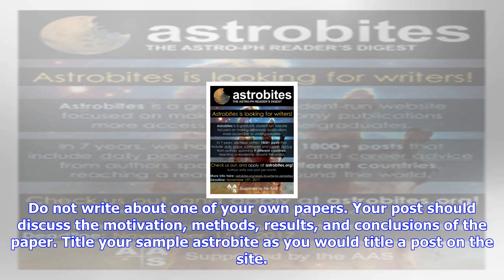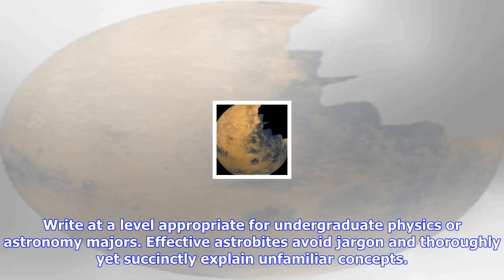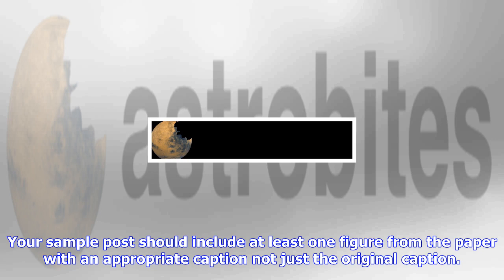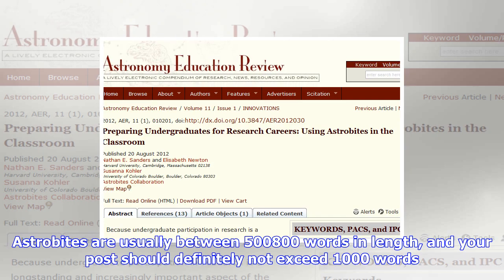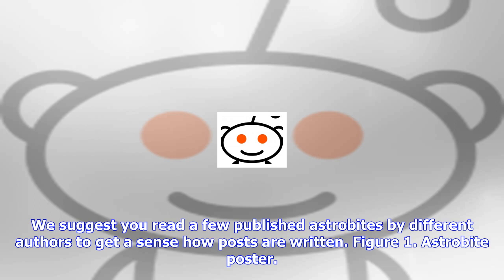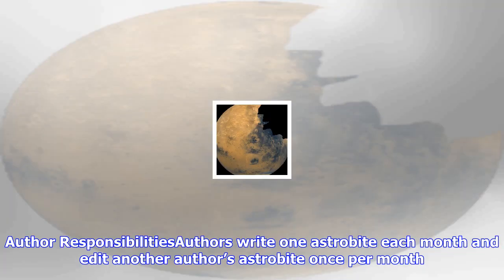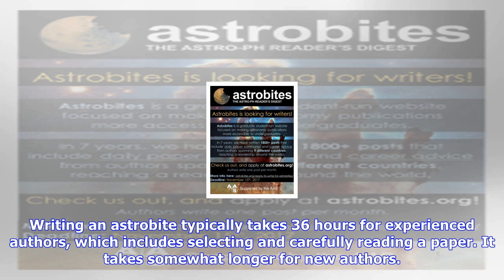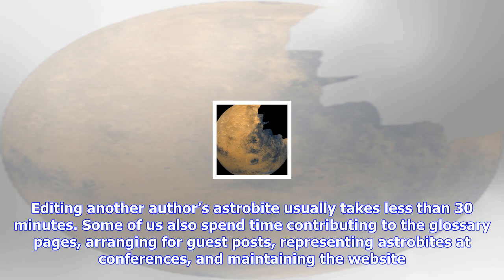Breaking News | Apply to write for astrobites!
Apply to write for astrobites!

Astrobites is seeking new graduate students to join the Astrobites collaboration. Please share the i...